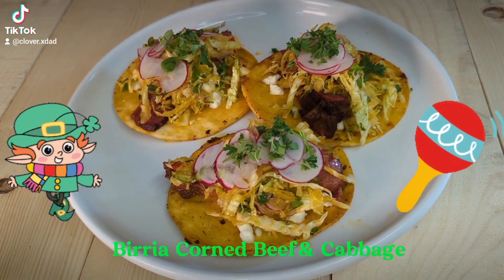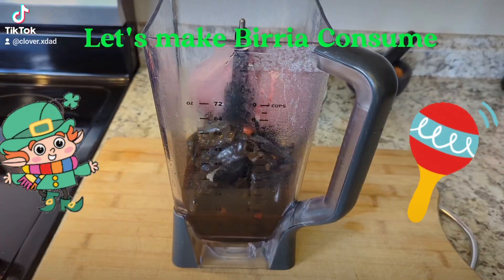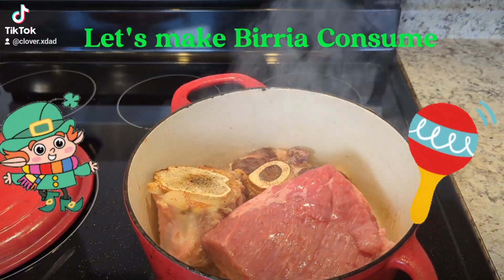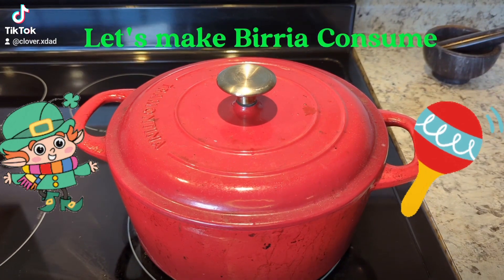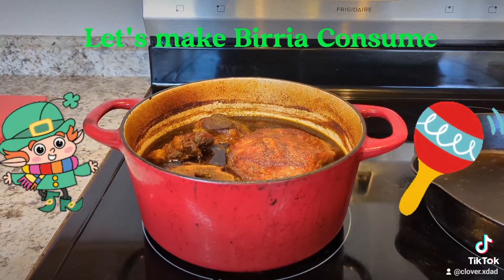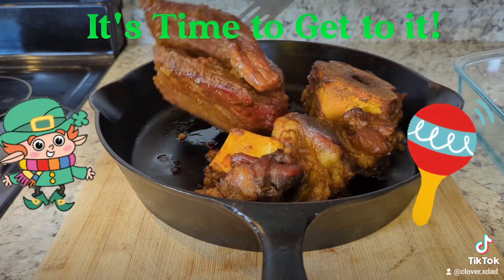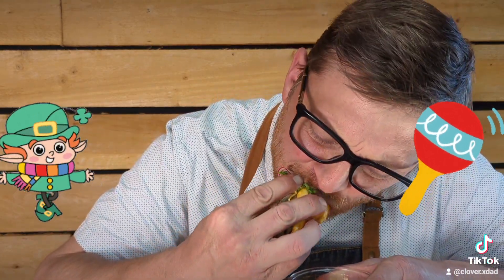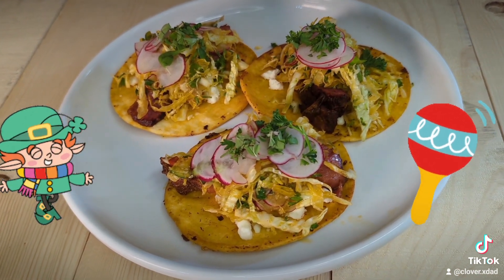March 17, 2024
Corned Beef and cabbage with a Latin twist! Birria Corned Beef is a revelation! This dish is simple to make and fun for the entire family!